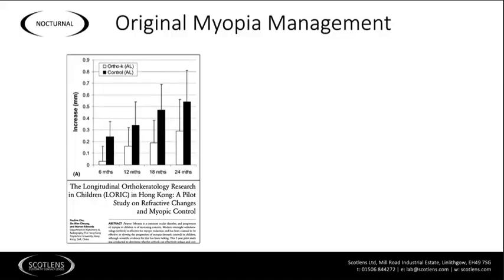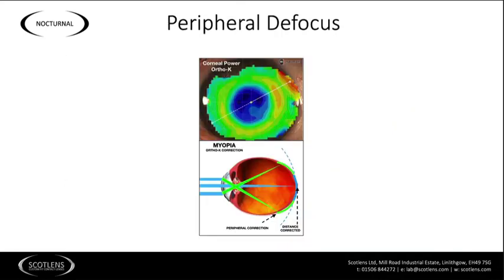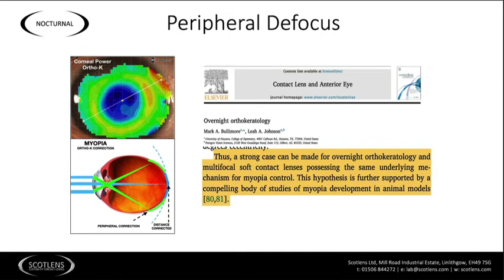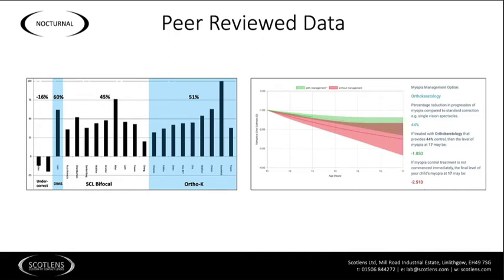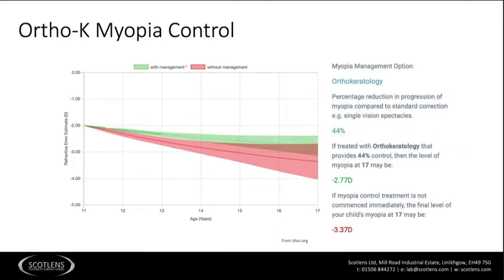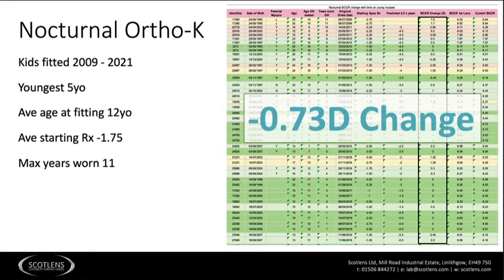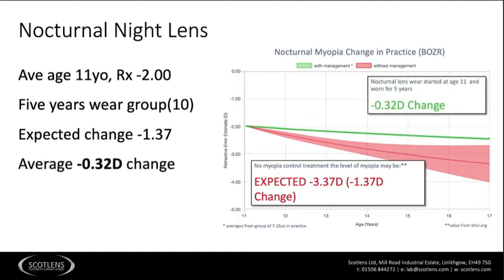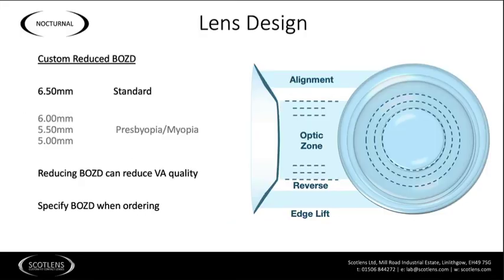6. Myopia Management | Scotlens | Nocturnal Step by Step Fitting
In this fitting guide video we will look at some observational data from in practice wearers of Nocturnal.